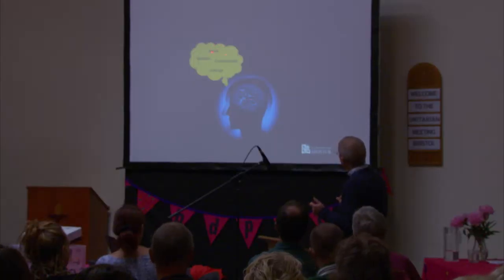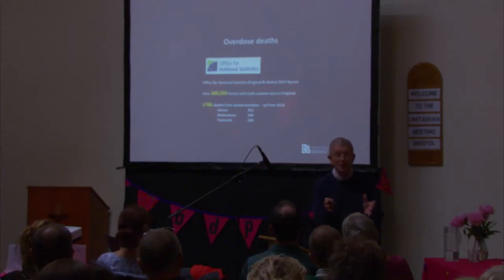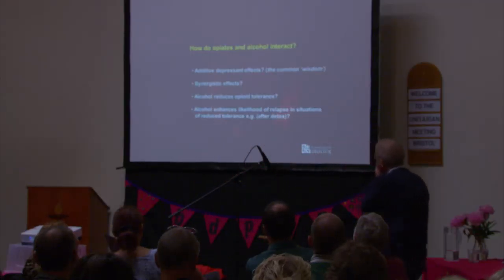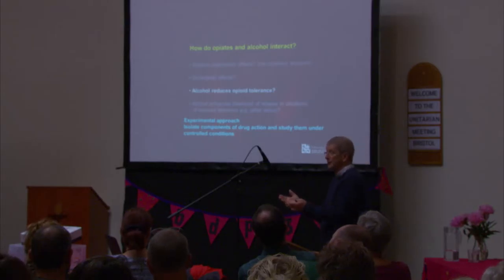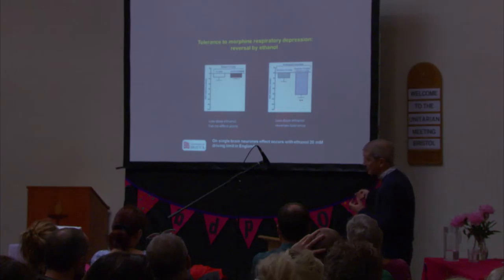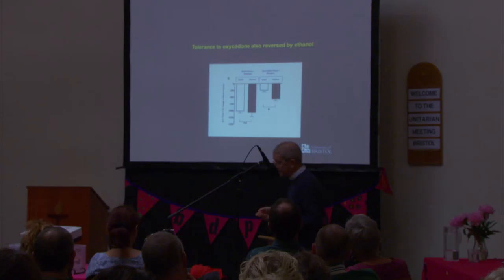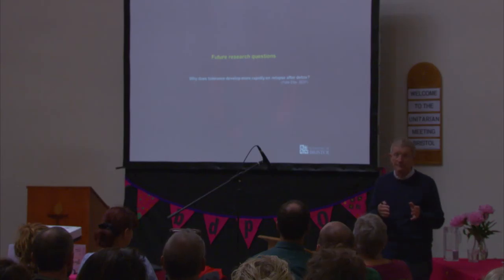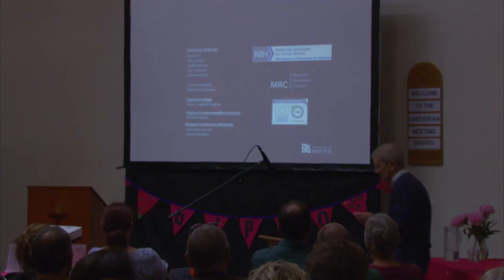Research Matters - Graeme Henderson